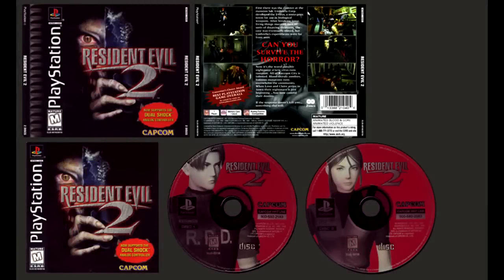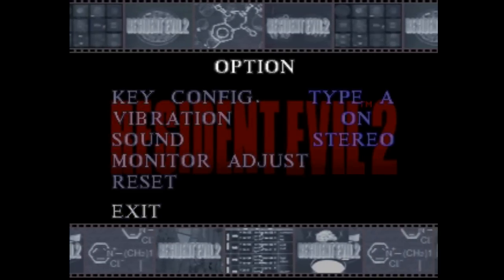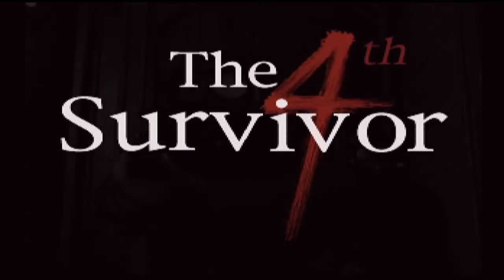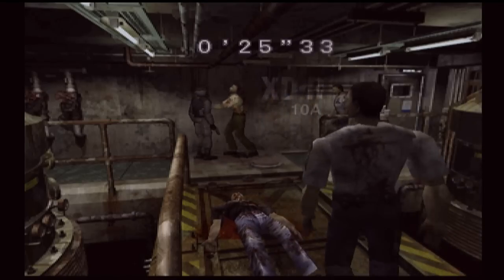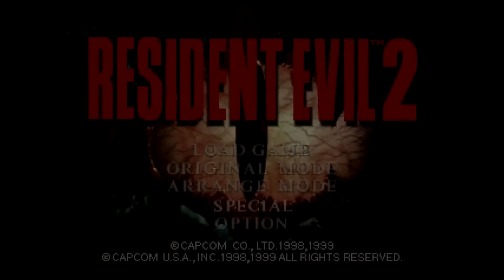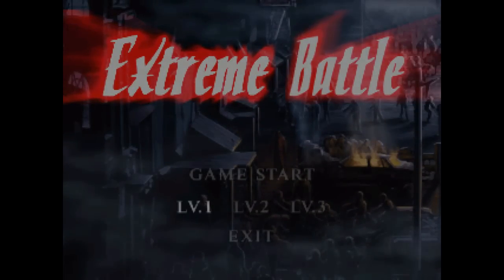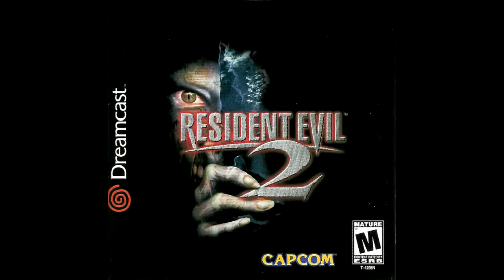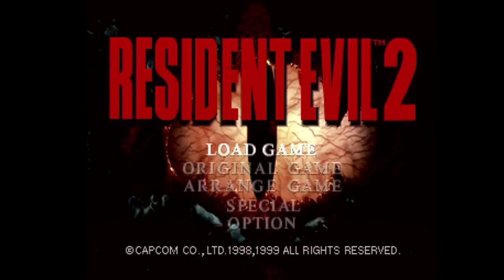Resident Evil 2 Retrospective and Version Comparison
Resident Evil 2 (or Biohazard 2 as it's known in Japan) is one of the most popular games in the series and has had a numerous amount of ports.  In this video we examine all of the content, plot, and changes between the original PS1 release of Resident Evil 2 and all other versions that came afterward.

Special thanks to the Play Old PC Games blog the-horror.com, and the Resident Evil wiki on Wikia.  All footage was captured by actual gameplay on hardware save for the final emulation comparison.

***It has come to my attention that there is another video on YouTube that was very similar by user Lotus Prince.  This is a great video that came out first and covers a majority of what this video has in it.  This was coincidental and not intentional and I have personally spoken with Lotus Prince.  I had not seen his video when I selected, captured, and wrote the script for this project.

Read below to see what was captured and how:

Resolution Definitions: 480i (640x480 interlaced), 480p (640x480 progressive), 720p (1280x720 progressive), 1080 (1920x1080 progressive)

-Biohazard 2 (Regular Edition), Disc Version, 480i via S-Video cable out of a PS1
-Resident Evil 2 (Regular Edition), Disc Version, 720p out of a Playstation 3 (No Full Screen, No Smoothing)
-Resident Evil 2 (Dual Shock), PSN Version, 720p out of a PS3 (No Full Screen, No Smoothing)
-Resident Evil 2, Game.com Version, 720p on a PC using screen capture via emulation
-Resident Evil 2, N64 Version, Cart, 480i out of an S-Video cable with Anti Aliasing patch via Flashcart
-Resident Evil 2, PC 98 Version, Actual Discs on a Windows 7 PC at 720p with native resolution of 320x240 (Full Screen)
-Resident Evil 2, Dreamcast Version, Discs on console with 480p VGA box and VGA-to-HDMI direct conversion
-Resident Evil 2, Gamecube Version, Disc on Gamecube with 480p Component cable into 720p upscaler
-Resident Evil 2, Sourcenext Version, Disc on Windows 7 PC at 720p with 640x480 resolution (Windowed) captured via Play.tv application for Full Screen
-Resident Evil 2, Raylight GBA Version, Windows 7 PC at 720p with 480p resolution (Full Screen)
-Resident Evil 2, Emulated PS1 Version, Windows 7 PC at 1080p with 1080p upscaled resolution and actual ISO rip from disc

Have a game you want to see a "Version" of?

for more articles, videos, and the official podcast.